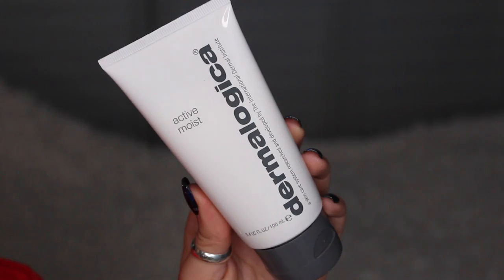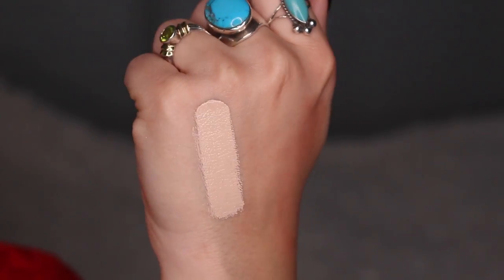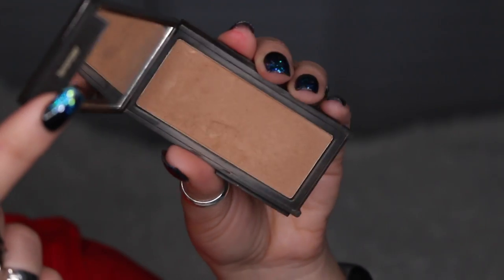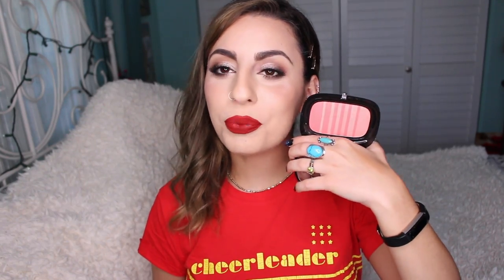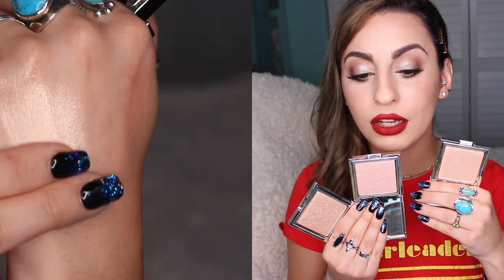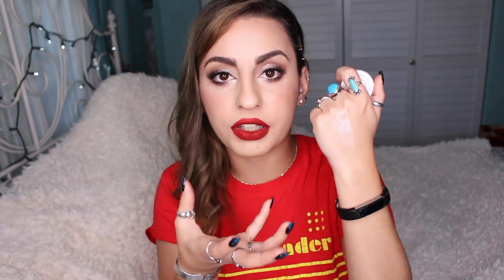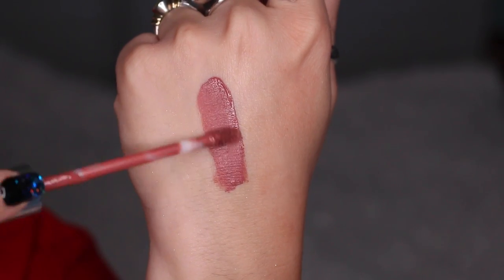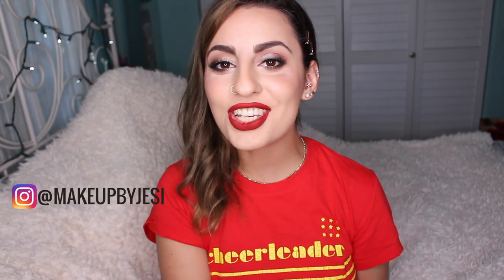September Beauty Favorites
Hey guys, i'm a little late, but here are some things I've been liking in the month of September!! Hope you guys enjoy, and let me know what some of your favorites were in the comments!!

On my lips: Jouer Liquid Lip in Brique

September Favorites:
Dermalogica Active Moist Moisturizer
Tarte Shape Tape Concealer- Light
Mac x Selena Bronzer & Blush Duo - Techno & Cumbia
Estee Lauder x Victoria Beckham Bronzer- Java Sun
Marc Jacobs Beauty Airblush in Kinks and Kisses
Estee Lauder x Victoria Beckham Highlighter
Jouer Highlighters in Citrine, Rose Qaurtz & Topaz
Colourpop Shadow in Paisley
Colourpop Ultra Satin Lip in Calypso

Bellami Hair: Mesijesi for 5$ off all hair extensions!

LipLand: Mesijesi for $$ off!

-Jesi